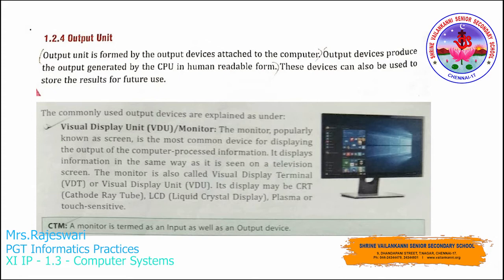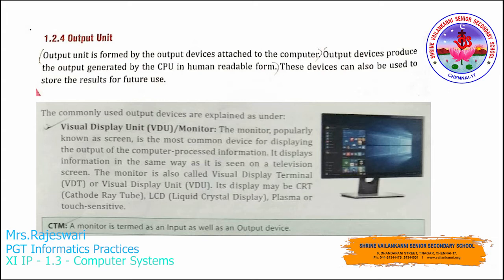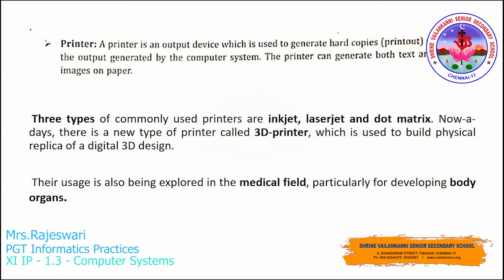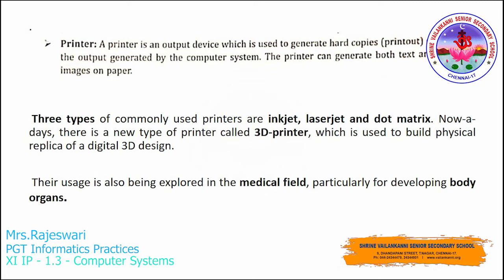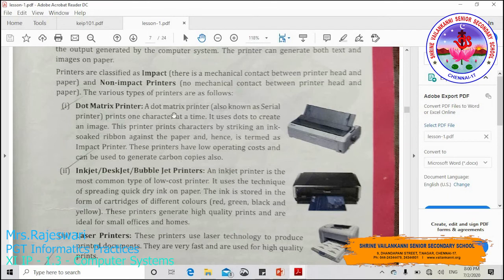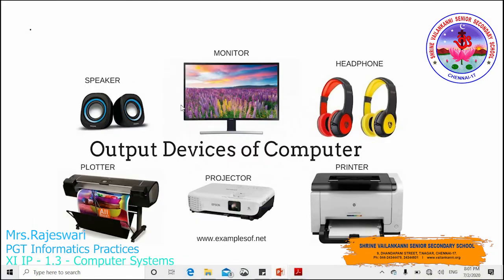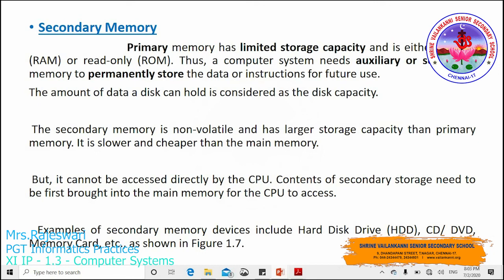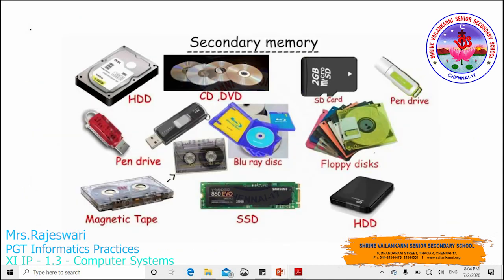SVSSS XI - IP - 1.3 - Computer Systems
Duration:⏲ 12m51s

Lesson Description:
IP- Lesson - 1- COMPUTER SYSTEM
lesson description: IP- Lesson - 1-COMPUTER SYSTEM, video-1.3
lesson description: in this video explained how output unit is formed by the output devices attached to the computer. And discussed about the secondary memory and it's uses..